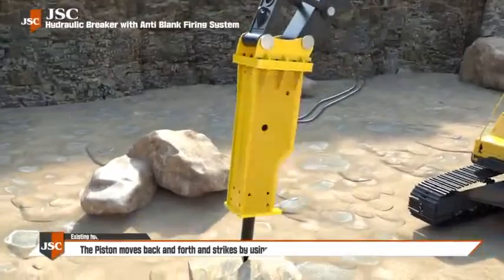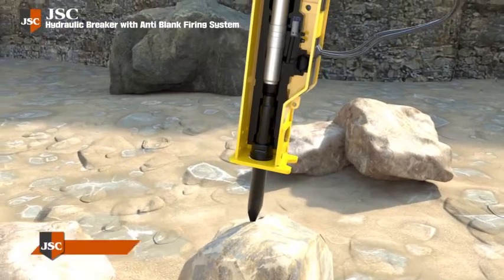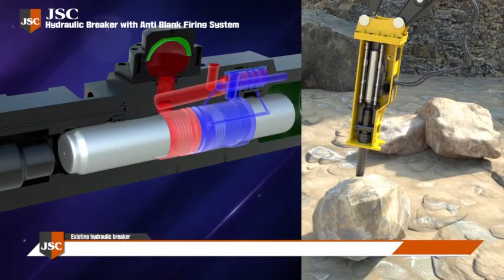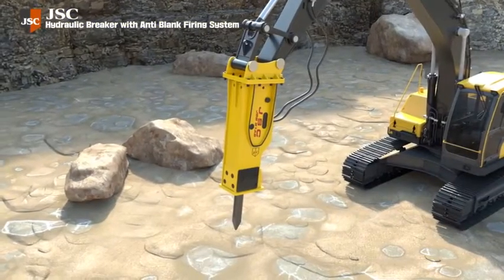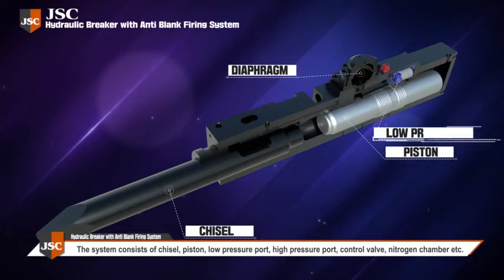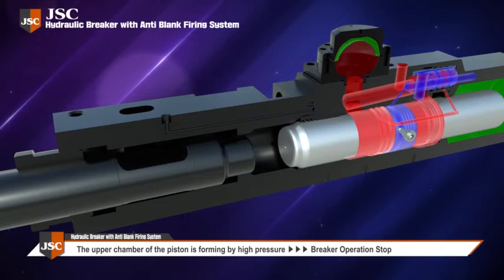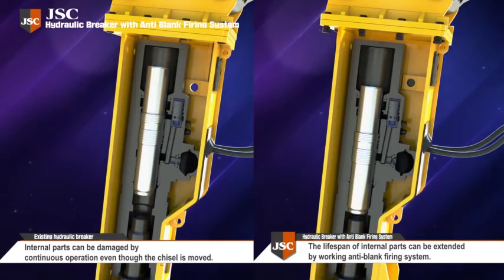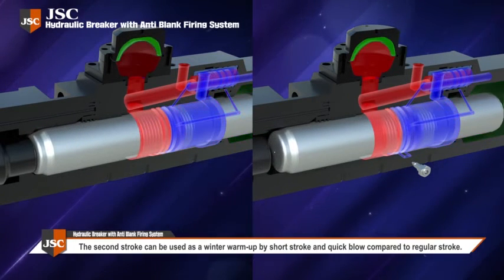(JSC BREAKER) Anti-Blank Firing System